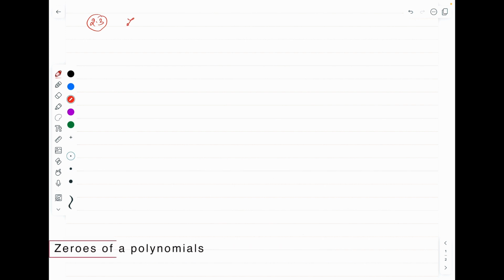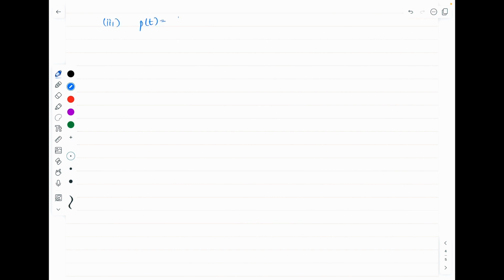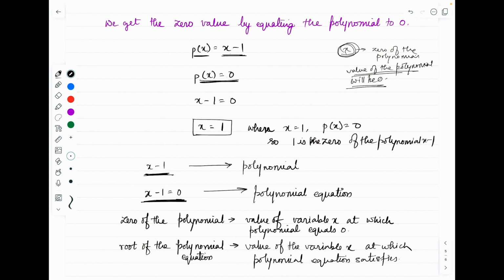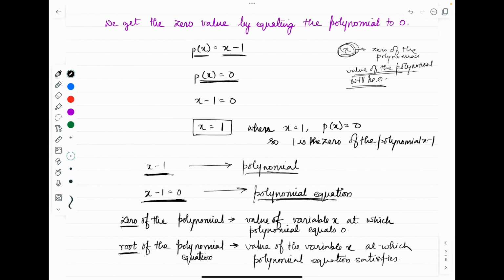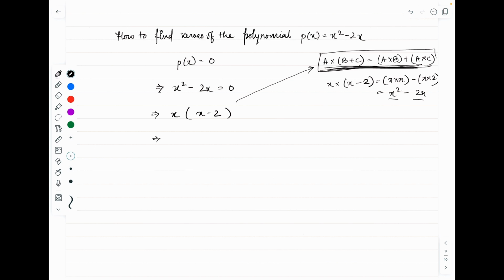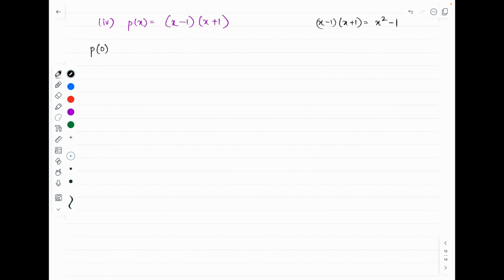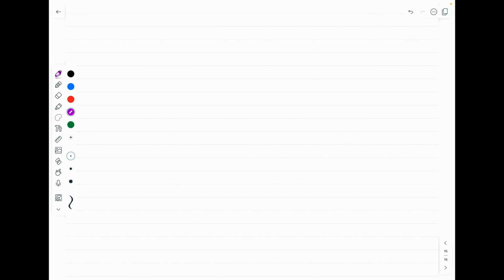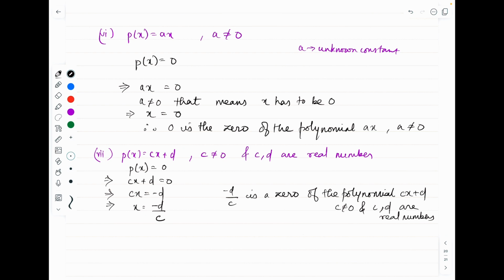Part 2: Polynomials (Class 9) Maths | Zero of a Polynomial | Arth (English)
Welcome to Arth, your go-to source for insightful educational content! In this video, we delve into the fascinating world of polynomials in Mathematics, with a specific focus on the zeroes of a polynomial. Designed for Class 9 students adhering to the NCERT syllabus, our comprehensive discussion ensures a thorough understanding of this essential topic. Thank you for tuning in and being a part of our educational journey!